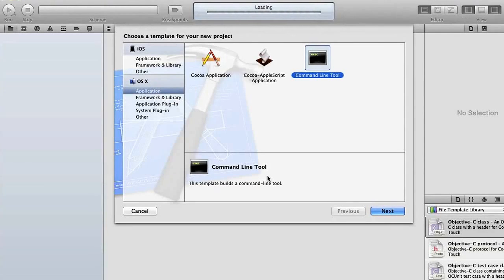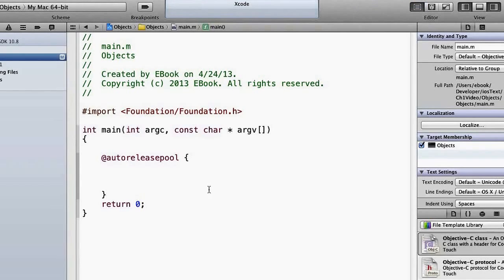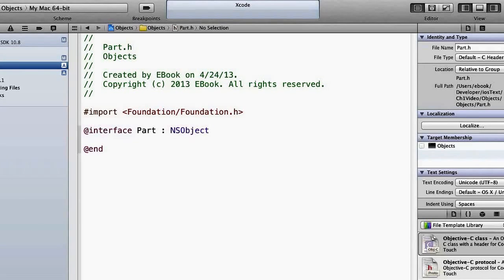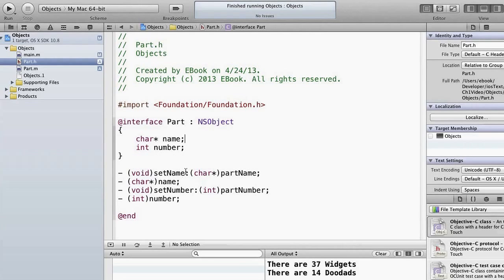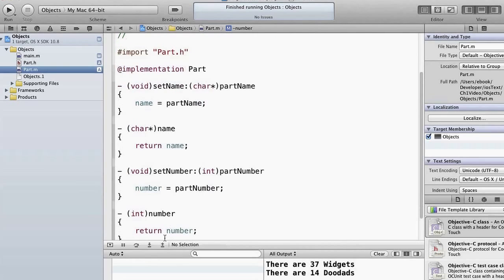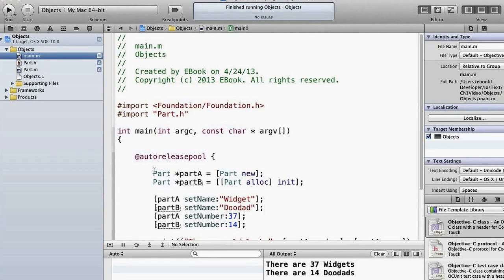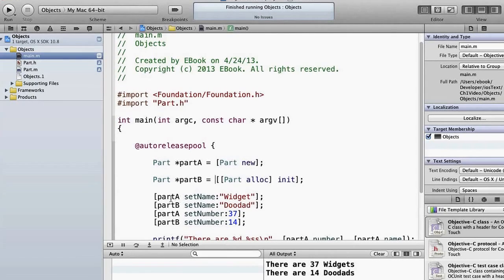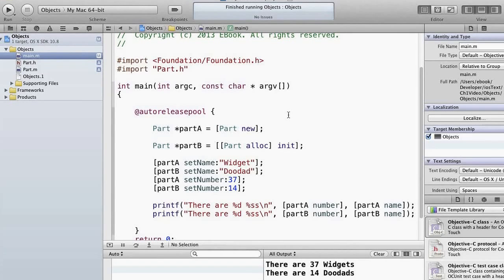CLASSES AND OBJECTS IN OBJECTIVE C